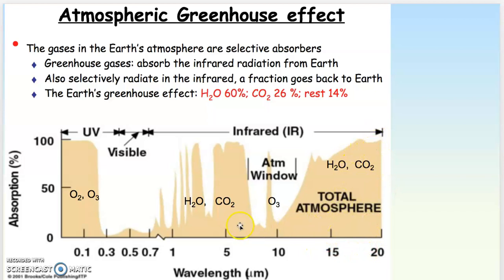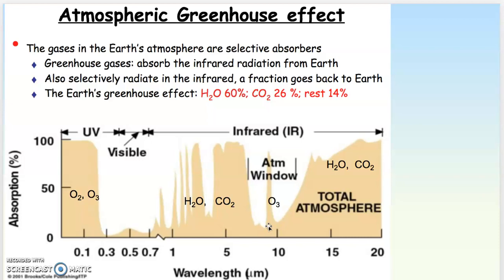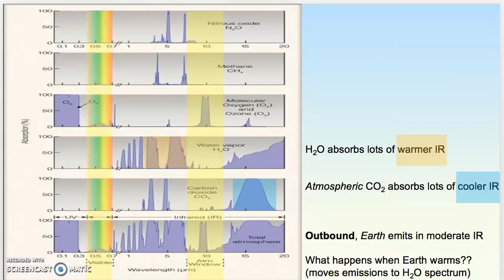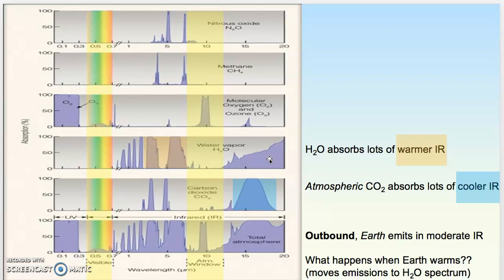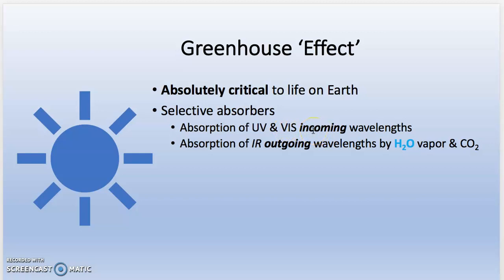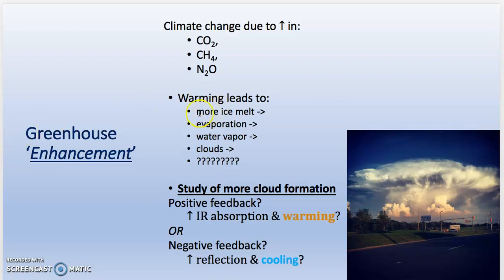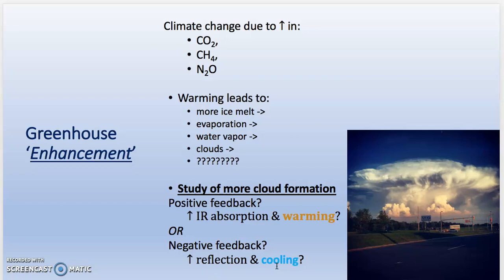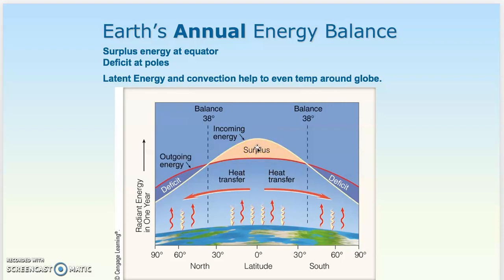Ch 2H Greenhouse gases 'Elephant in the Room' & human targets